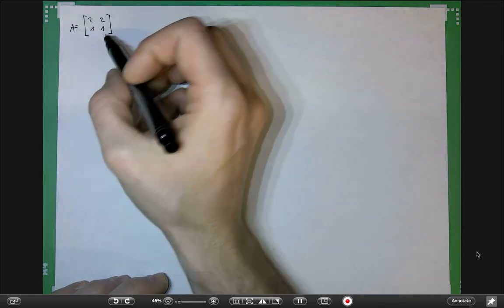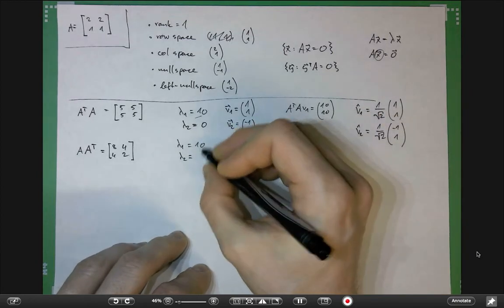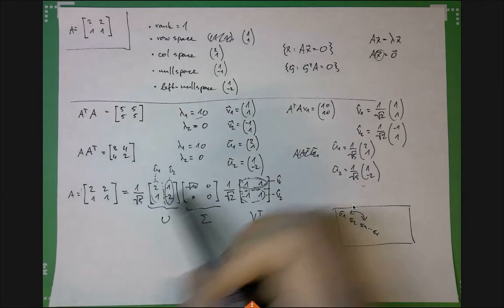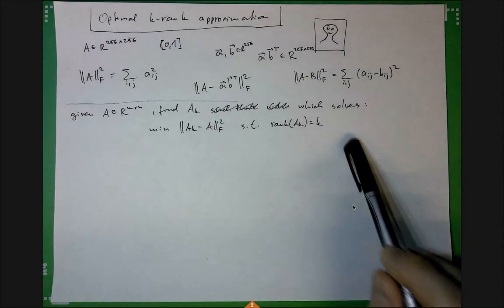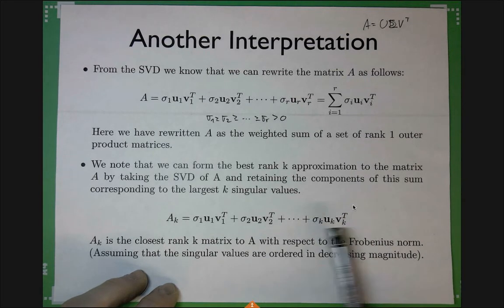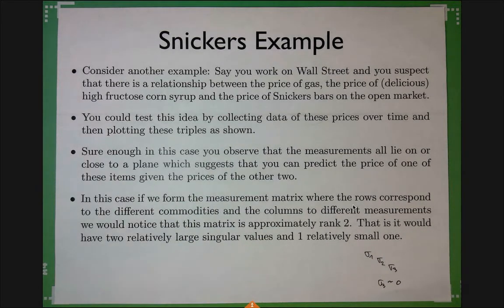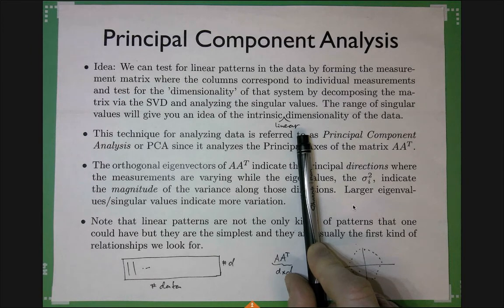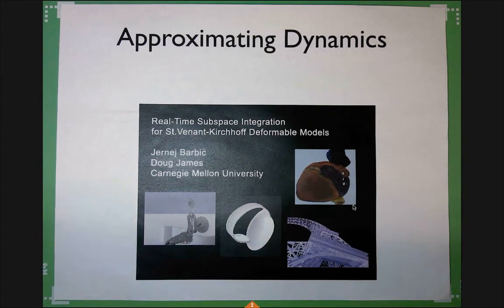linalg33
Monday November 25 lecture: SVD applications